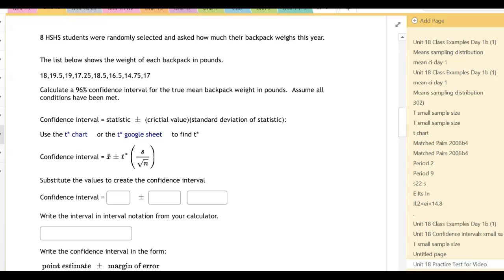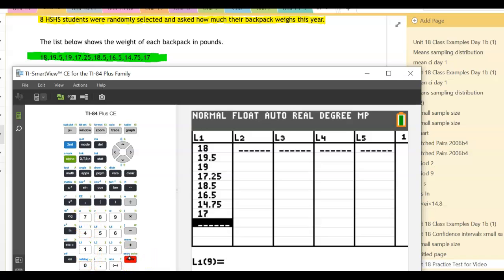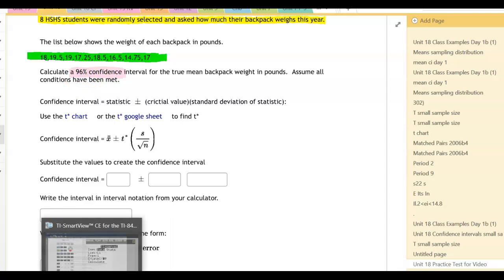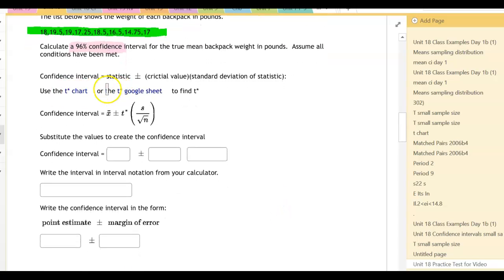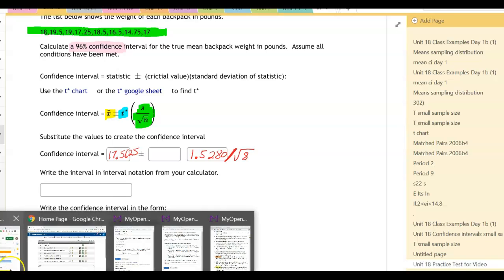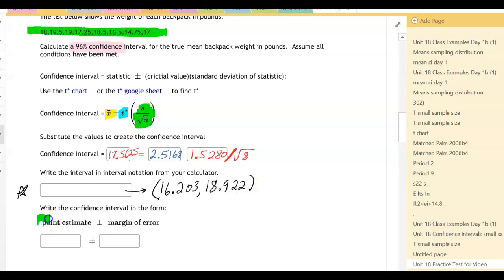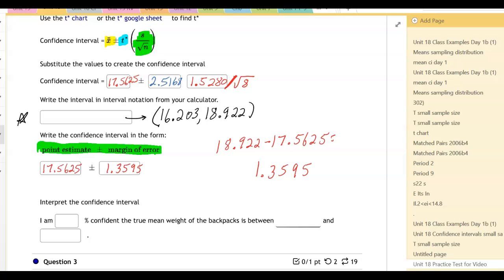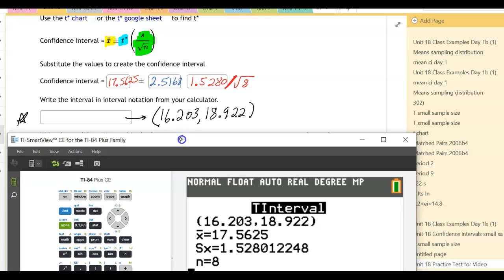T interval given data